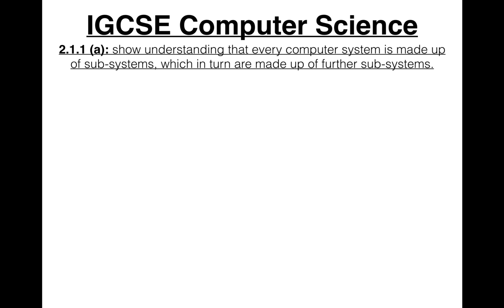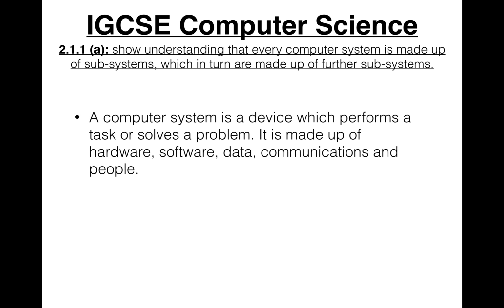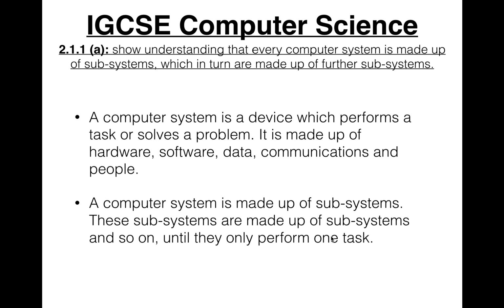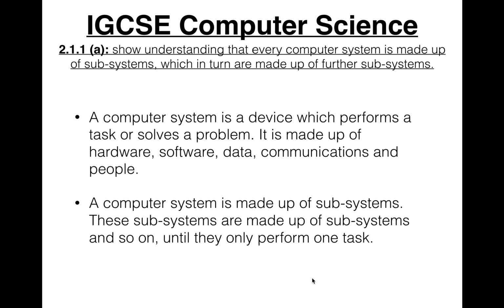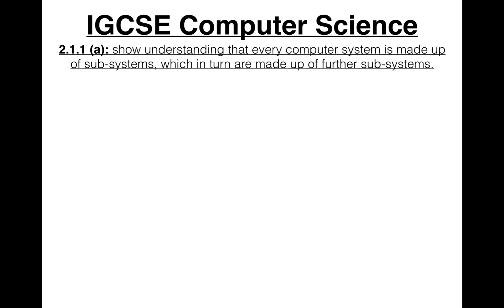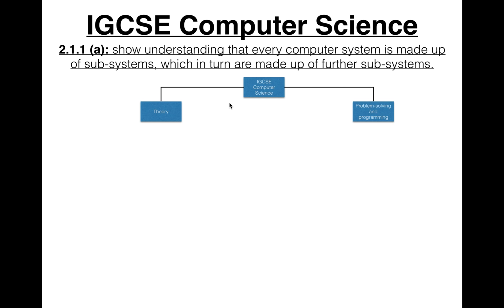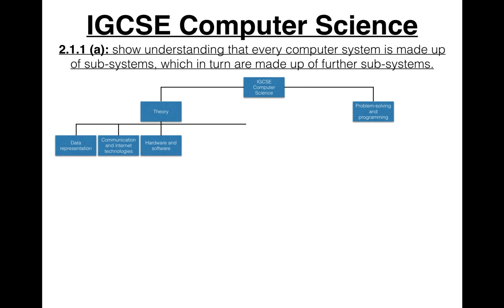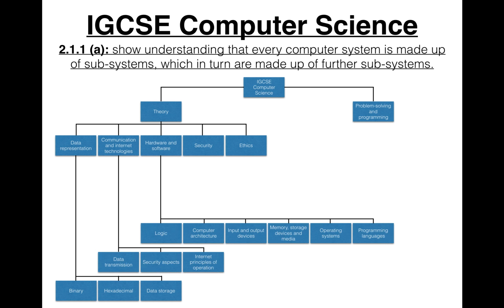Computer Systems and Sub systems